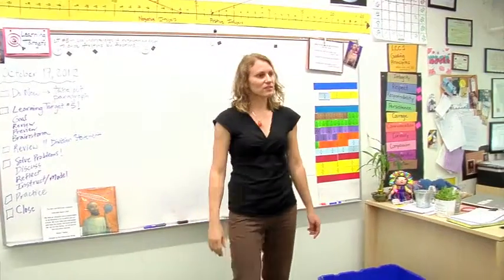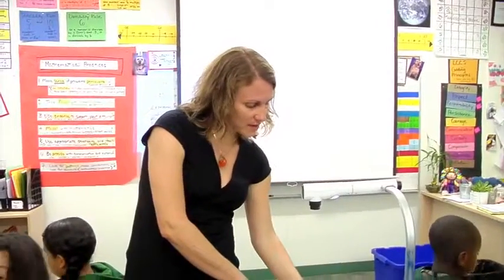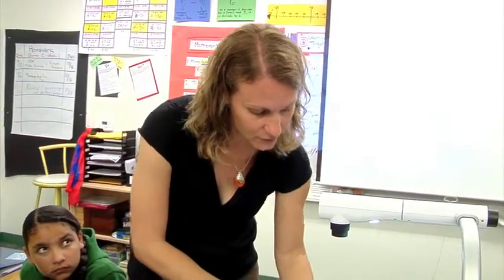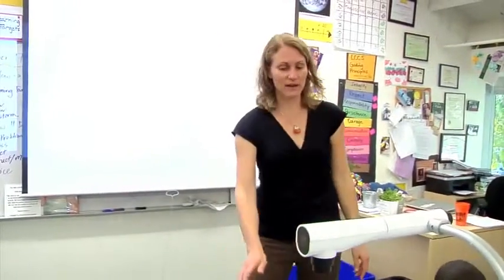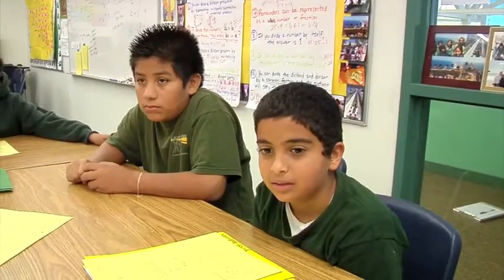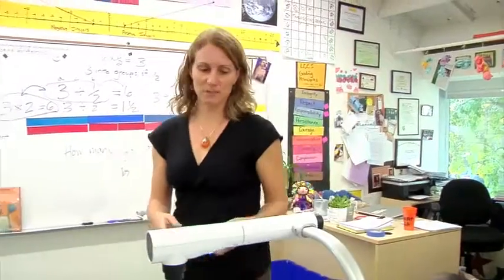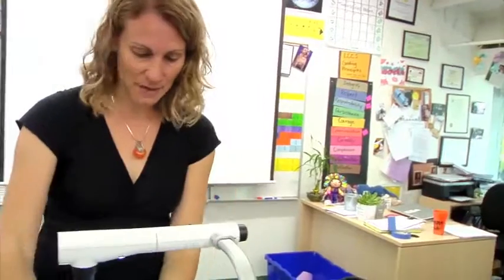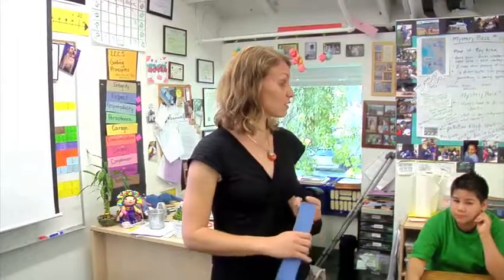6th Grade Math with Laura Kretschmar